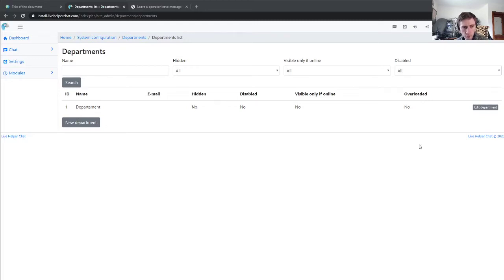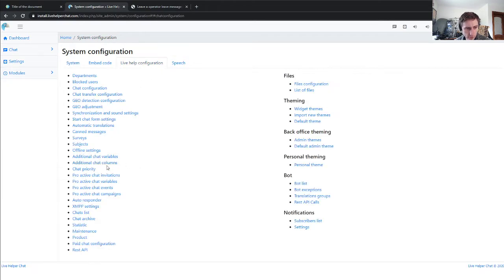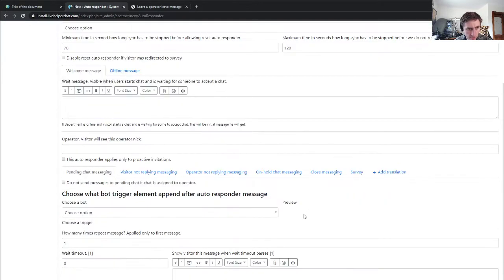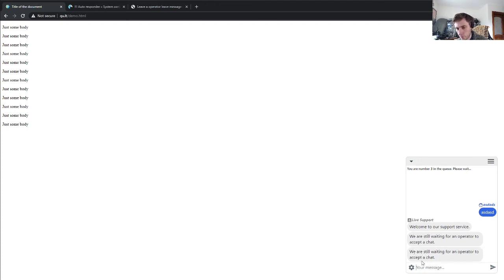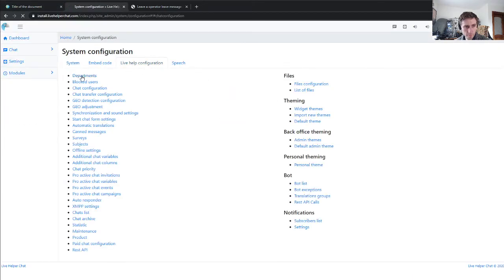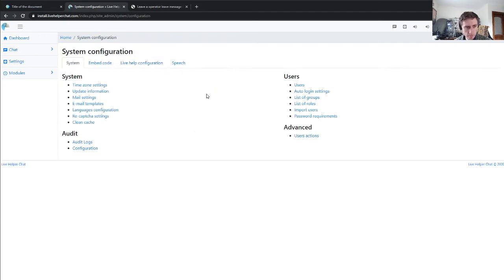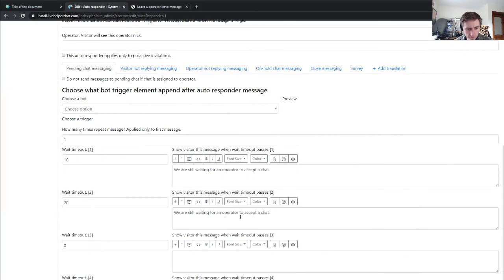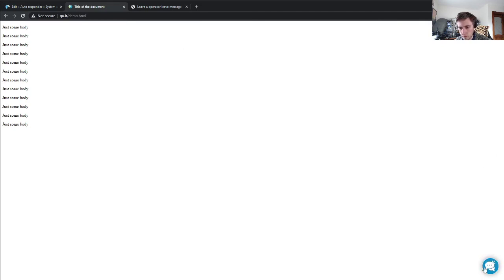Redirect visitor to offline form if no one accepts a chat.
Simple video tutorial where it's shown how you can redirect visitor to offline form if no one accepts a chat in defined amount of time.